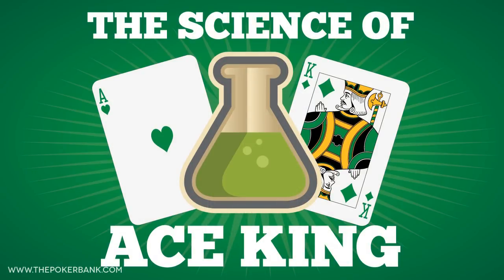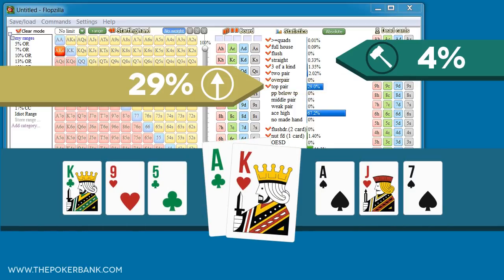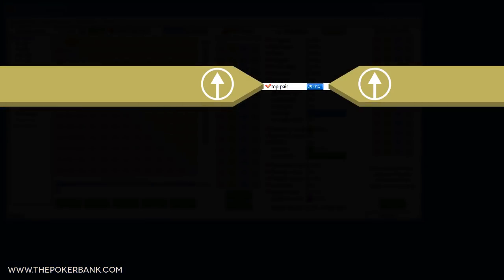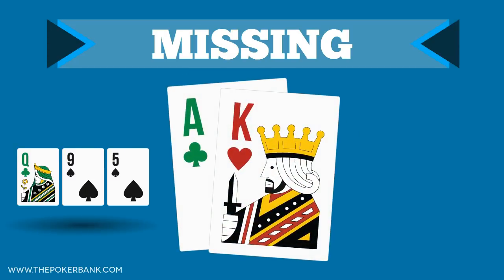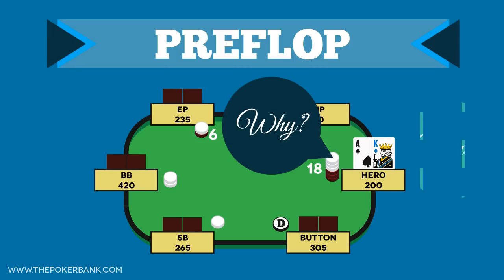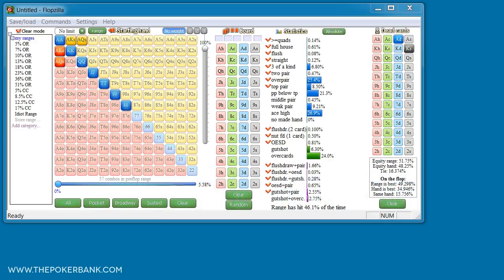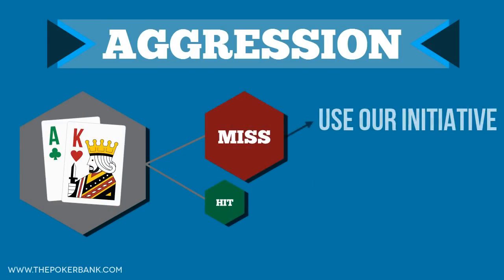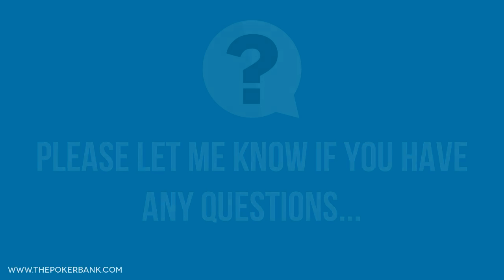The Science Of Ace King | Poker Quick Plays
Get (& start using!) the complete Ace King playbook by picking up your copy of SplitSuit's book Optimizing Ace King

SplitSuit explains how AK really works. He runs AK suited and off suit through Flopzilla to show how the hands really hit the flop. Then goes in-depth on both boards when you miss and hit with AK. There is a solid discussion of whether 3betting with AK is for value or not, which will help you understand if a 3bet is for value or more of a semi-bluff. Watch this video before you play another Ace King!